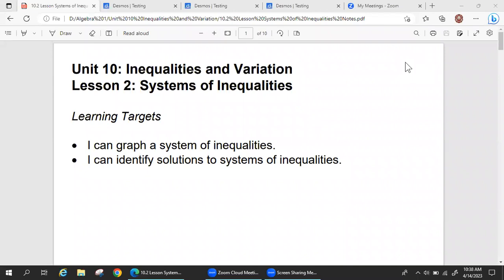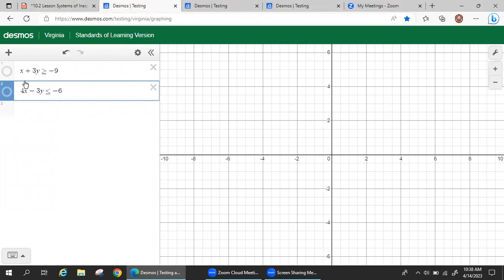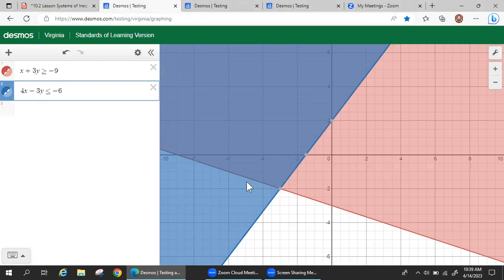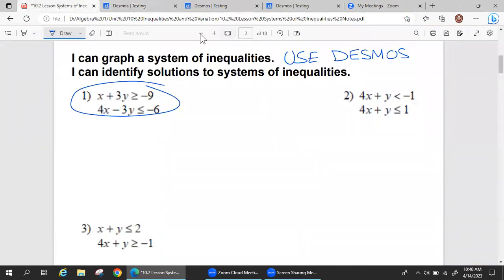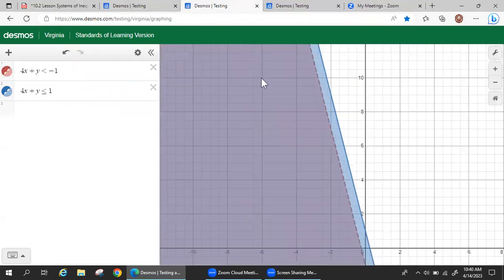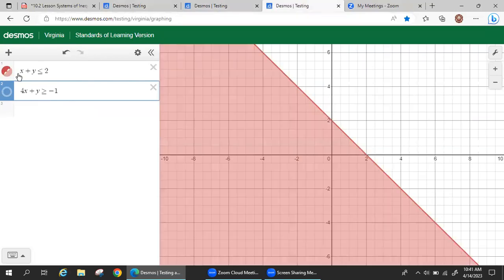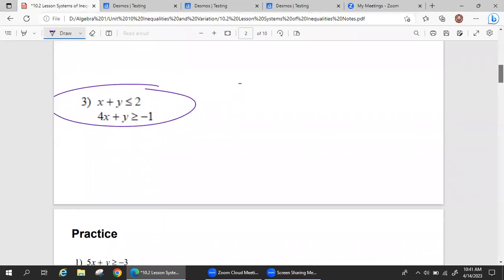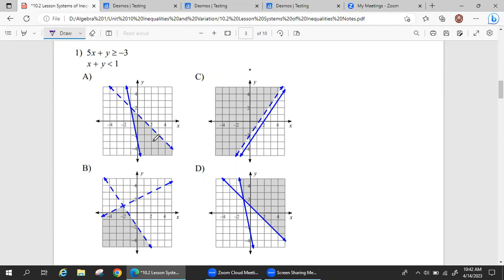10 2 Lesson Systems of Inequalities